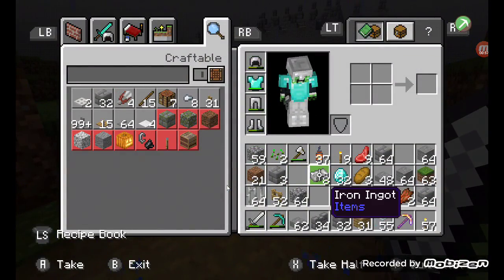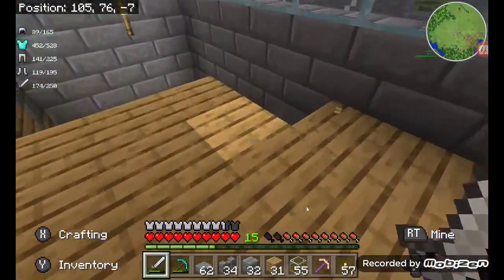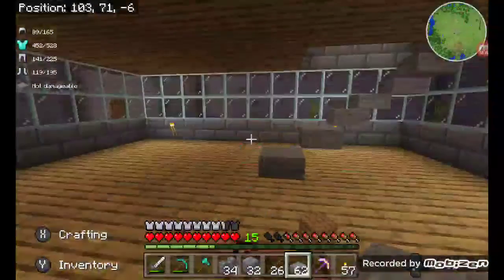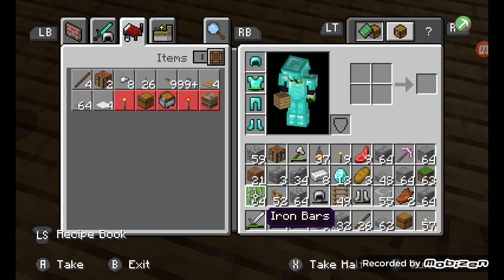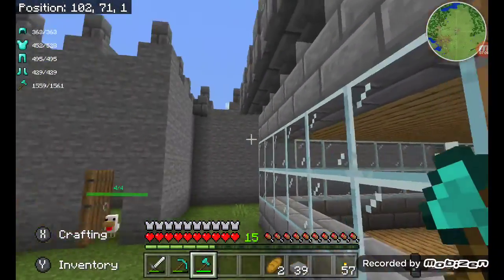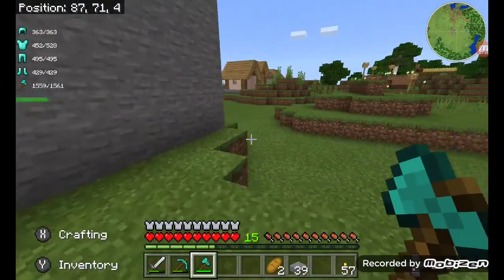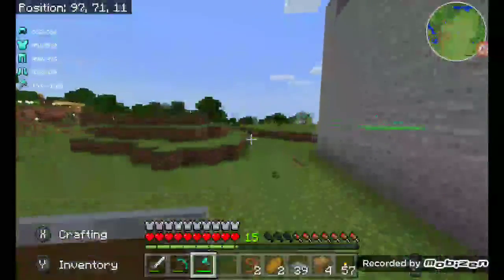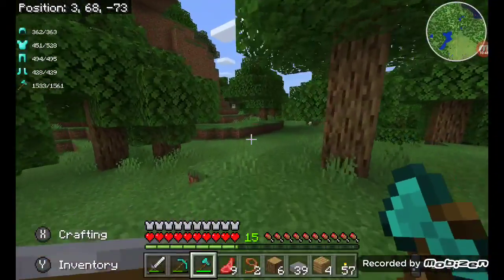mincraft my home ? part 3